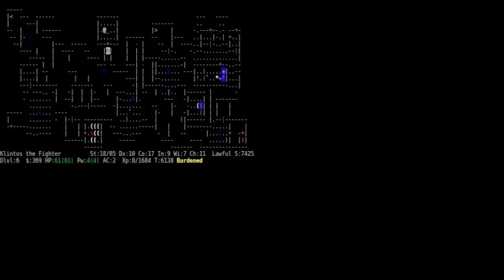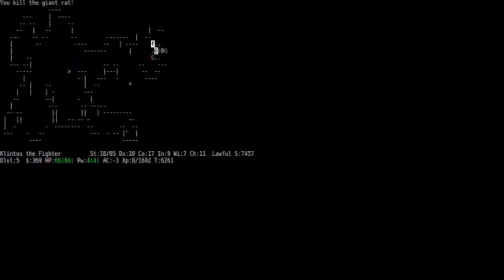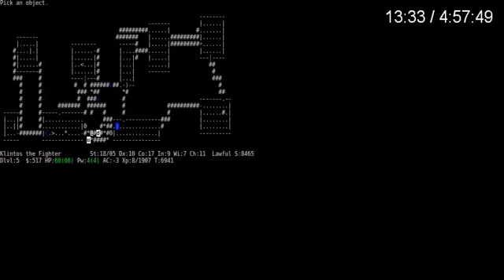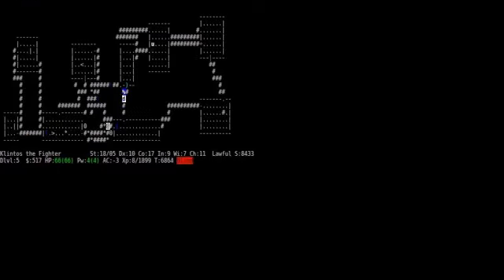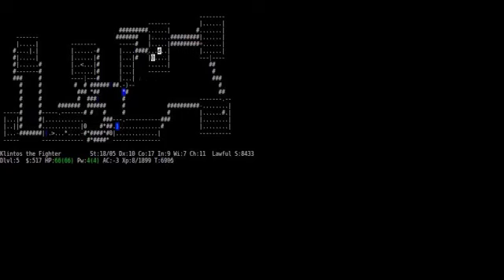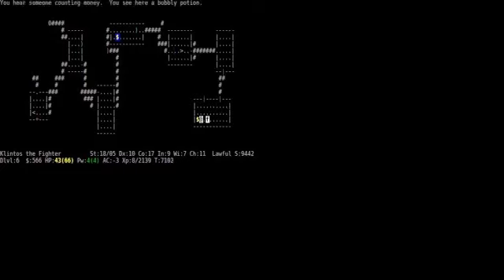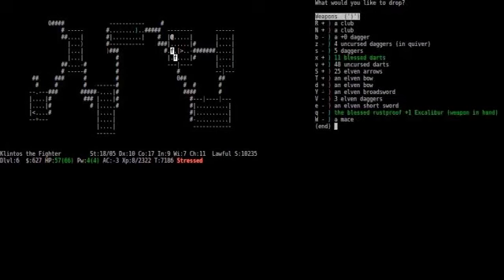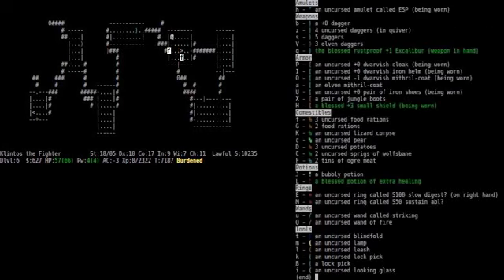Nethack The Planet, Valkyrie (part 3)